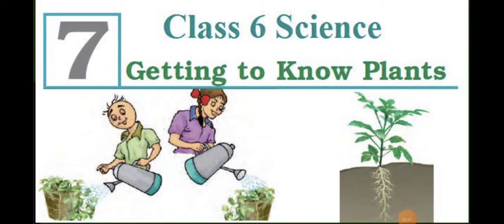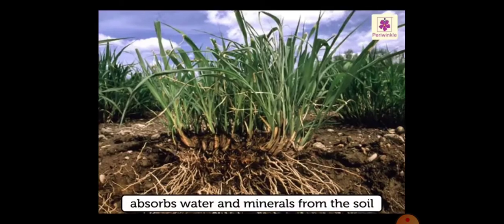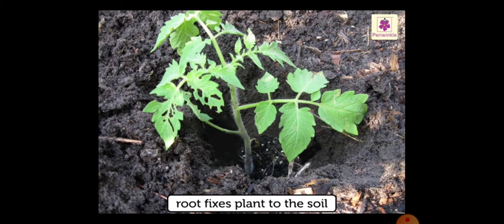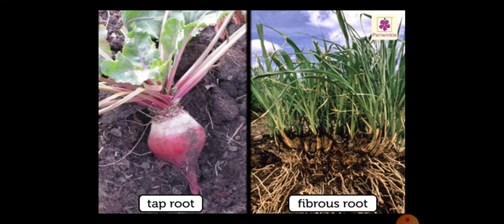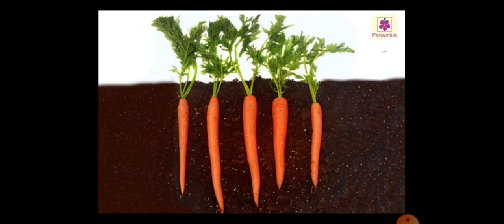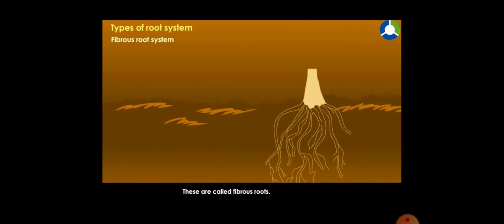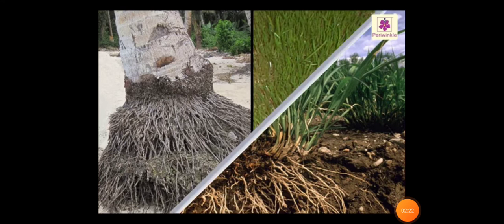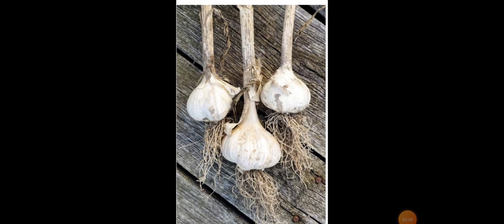Chap-7 Getting to know plants (Topic- Root system)